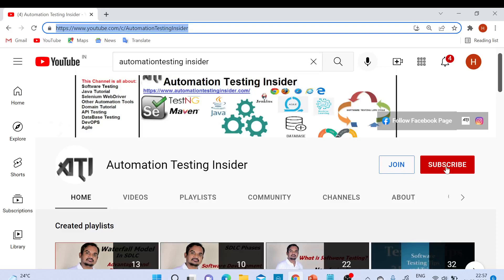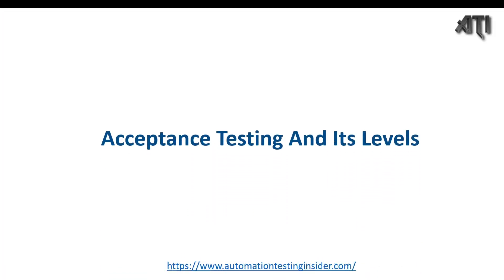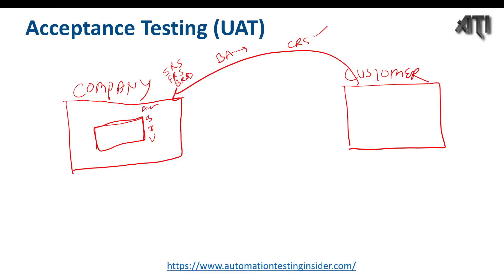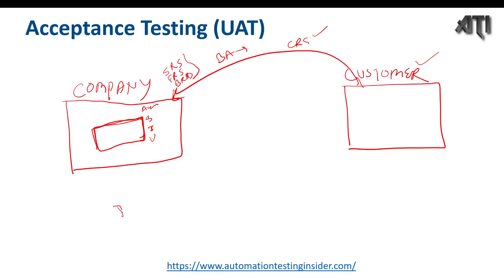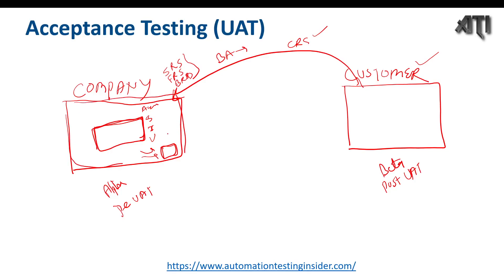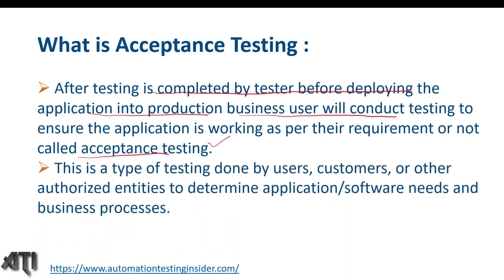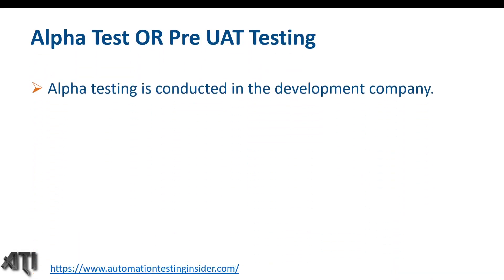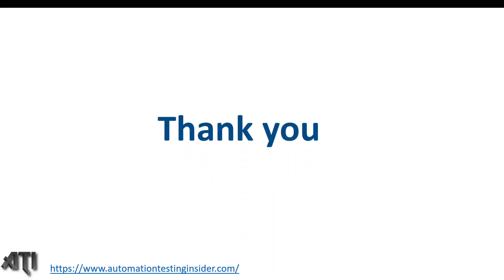What is Acceptance Testing in Software Engineering | UAT Testing | Alpha Test and Beta Test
In this video, we will discuss about:
What is Acceptance Testing in Software Engineering | UAT | Alpha and Beta Test |
What is Acceptance Testing in Software Engineering?,
What is UAT?,
What is alpha testing?,
What is Beta testing?,
Why do we need UAT?,
How do we do UAT?,